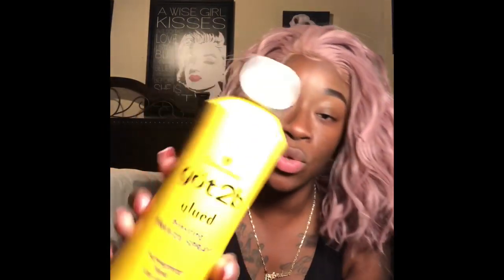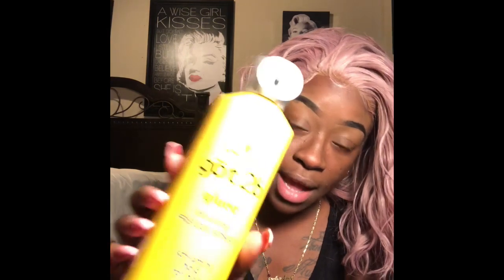My Sapphire Wig Review | (Lavender)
Hey my Juicettets!!!

Here is a review of the Sapphire Wig I bought from Amazon.com. It actually came out pretty cute! I didn’t really like the lace wig texture, but nothing too major lol. I didn’t if lace could be bleached or not, but I definitely didn’t want to take that risk. I used my mousse foundation on the lace, for a more natural look. Wig does not come pre-plucked, you would have to pluck it yourself, if you want that natural look. The link for the wig is down below, make sure y’all go check them out.

Package included:
Wig
2 buds stocking caps